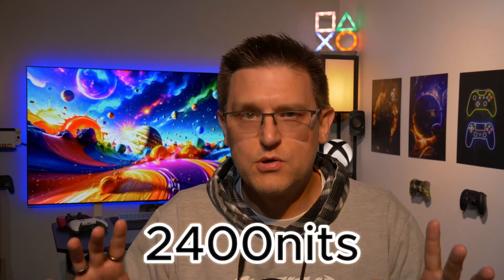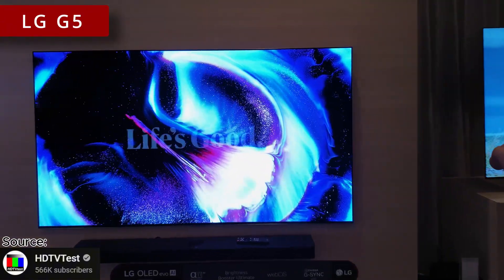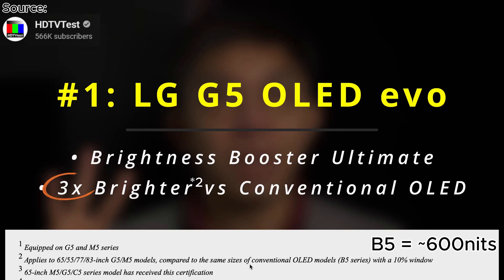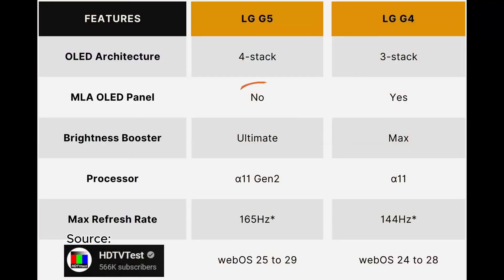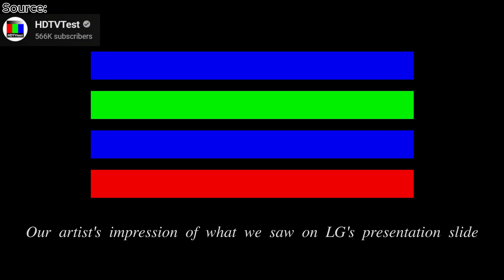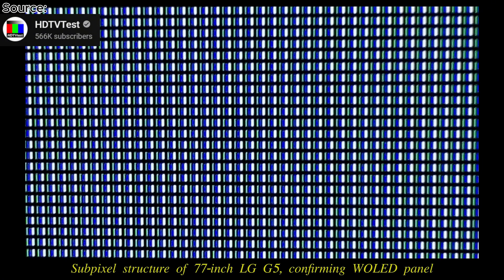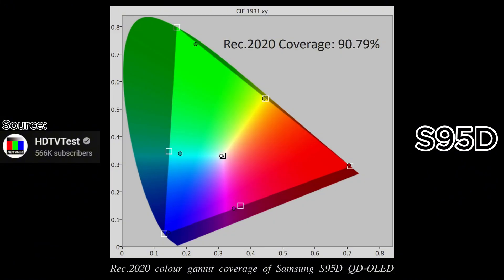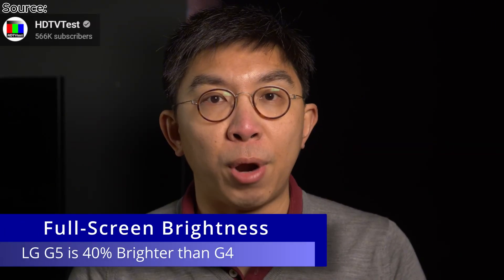LG G5 OLED TV - No MLA But 2400nits Peak Brightness - 40% More Fullscreen Brightness - CES 2025 News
The LG G5 can hit up to 2400nits according to HDTV. This would be a BIIIG improvement over the LG G4 from last year. But that's not even the best news.